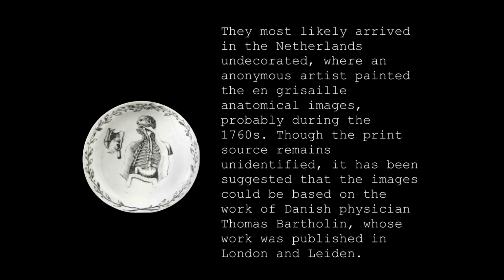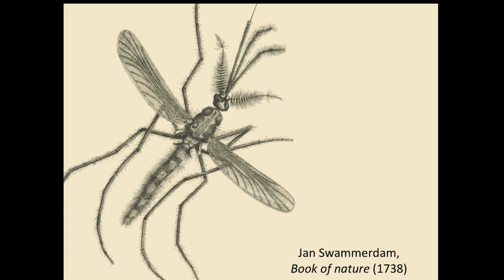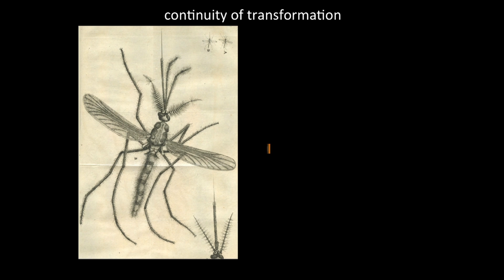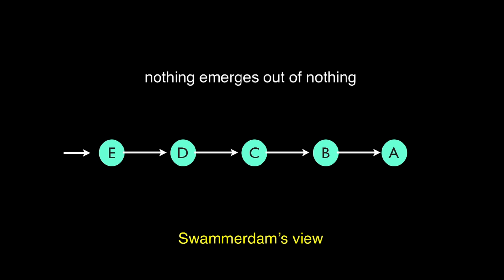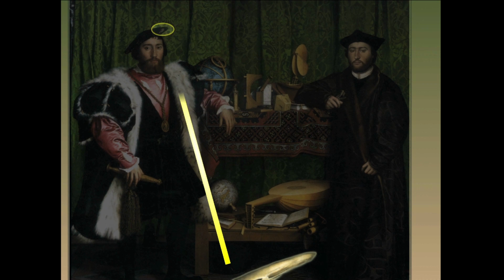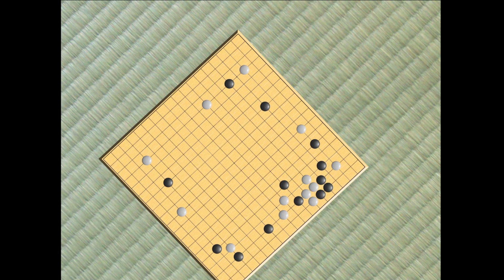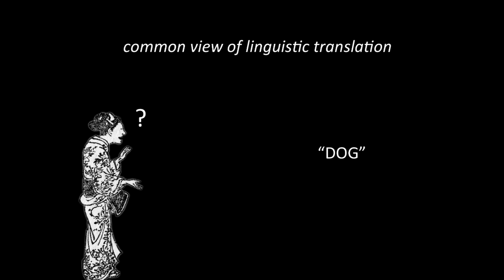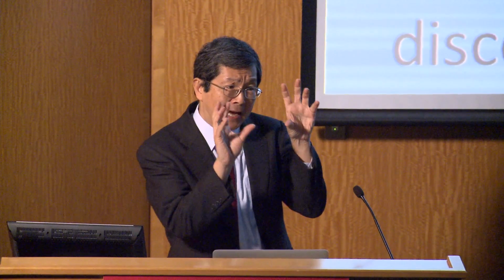2013 Edwin O. Reischauer Lectures (3): Toward an Archaeology of Distraction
Tsai Auditorium | CGIS South | Harvard University

2013 Edwin O. Reischauer Lectures: Toward an Archaeology of Distraction
Shigehisa Kuriyama, Harvard University

What is the history of distraction? Is it true, as is often suggested today, that the Internet has made us distracted in a way that we never were before? Any serious study of such questions must ponder how global trade in the sixteenth through nineteenth centuries transformed perceptions of the valuable and the real. Shigehisa Kuriyama will highlight, on the one hand, how the theme of distraction offers fresh perspectives on the cultural history of Edo Japan, and its relationship to China and Europe. And he will urge, on the other hand, that this early history of distractedness in East Asia offers important insight into the logic and meaning of our own distractions here and now.

Lecture 3: Playful Science

If distraction is criticized as a turning away from what truly matters, it is also valued as enriching, even necessary play. This final lecture will analyze this dialectic of the serious and the ludic, and its imprints on the Edo Japanese recasting of Chinese and European science.

Pre-lecture discussants:
Rebecca Lemov, Harvard University
Alexander Zahlten, Harvard University